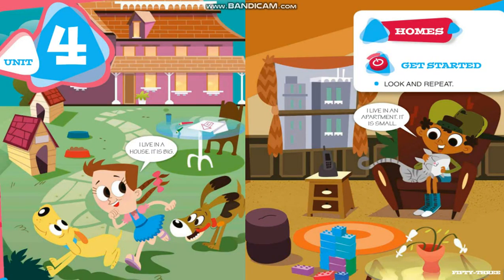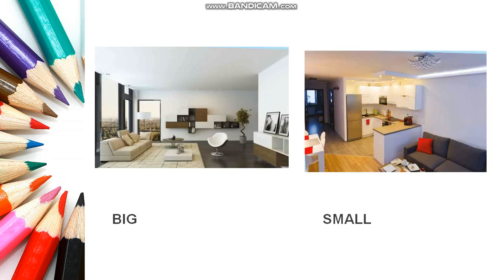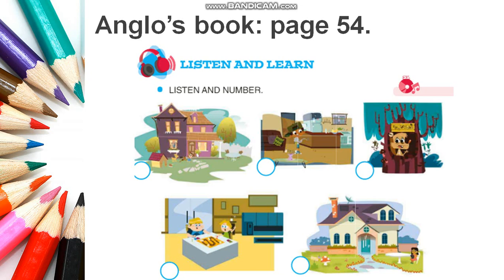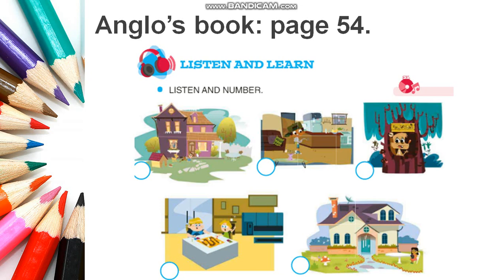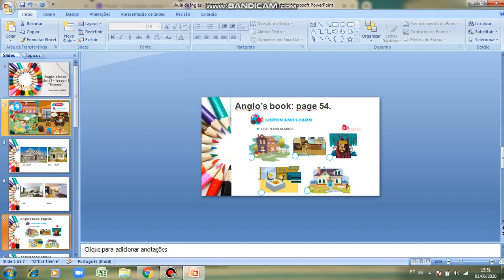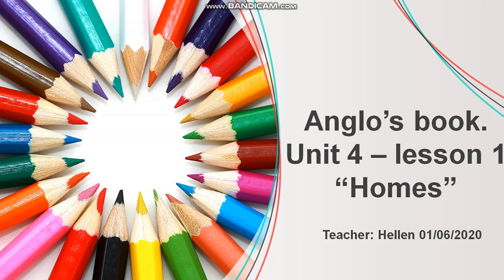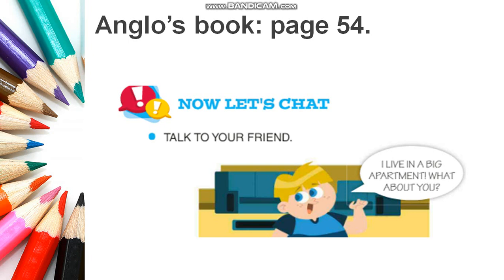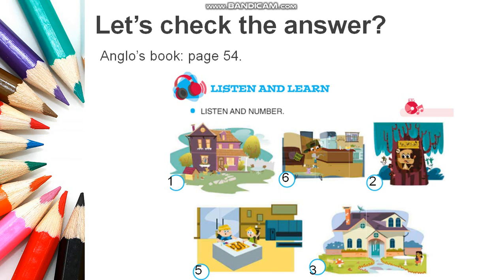Colégio Anglo-Americano - 1st grade.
Anglo's book.
Unit 4: Homes (lesson1).